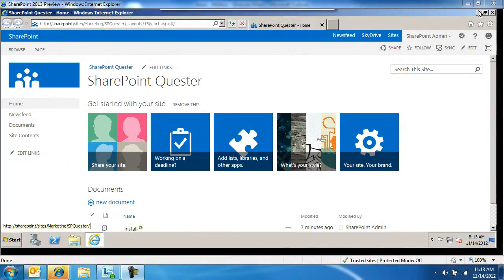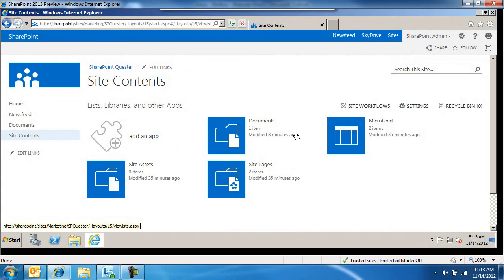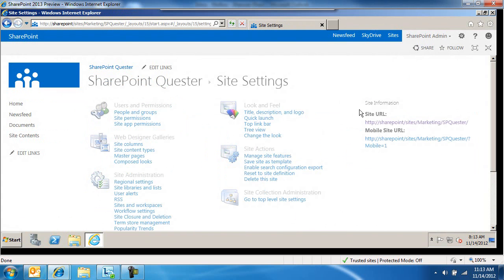Exploring SharePoint 2013 Themes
The video rotates through all SharePoint 2013 out of the box themes. There are 13 different themes and they are:

Office | Blossom | Breeze | City | Sea Monster | Nature |  Characters | Sketch | Orbit | Immerse | Wood | Green | Purple